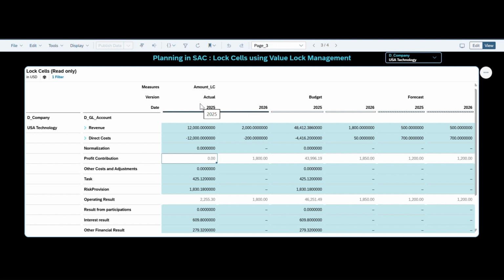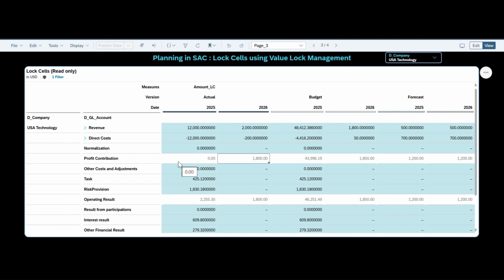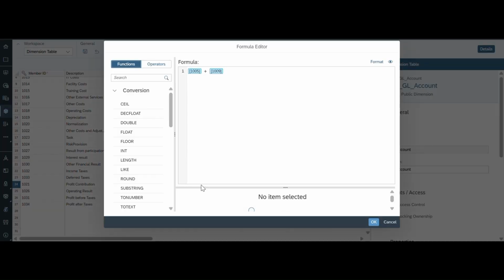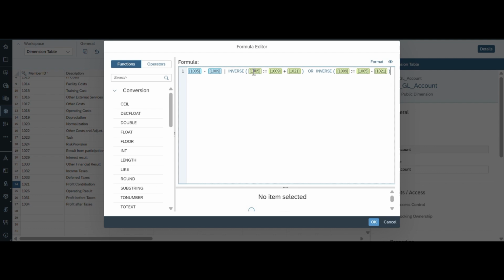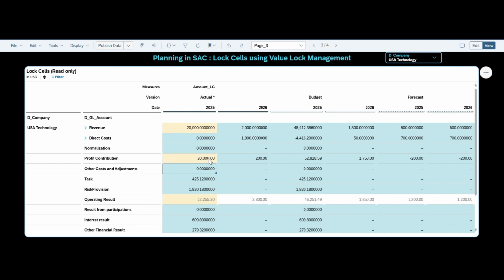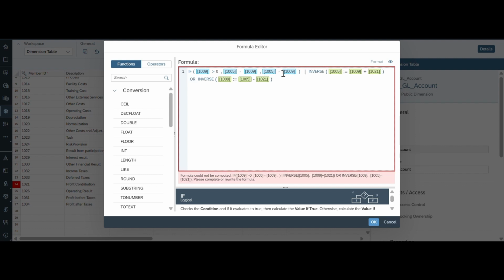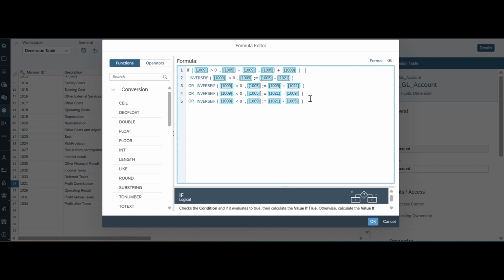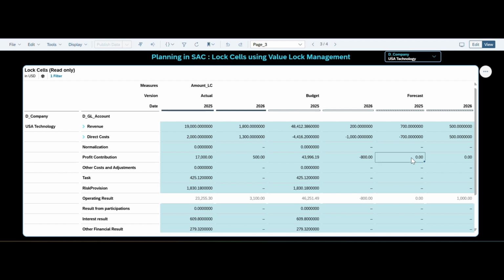SAP Analytics Cloud Tutorial | Inverse Formula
In this video, we’ll explore the Inverse Formula in SAP Analytics Cloud (SAC) and how it can make your planning models more flexible and interactive.

You’ll learn:

What the Inverse Formula is and how it works in SAC
How it supports bi-directional planning by letting users enter data at different levels
Step-by-step setup so you can try it yourself

Whether you’re just starting with SAC or looking to enhance your planning models, this tutorial will give you the tools to apply inverse formulas effectively.

If cost values are inputed as +ve
Profit = Revenue - Cost
Revenue = Profit + Cost
Cost = Revenue - Profit
SAC Formula [Revenue] - [cost] | INVERSE([cost]:=[Revenue]-[Profit]) OR INVERSE([Revenue]:=[cost]+[Profit])

Profit = Revenue + ( -Cost)
Revenue = Profit - Cost
Cost = Profit - Revenue
SAC Formula [Revenue] + [cost] | INVERSE([cost]:=[Profit]-[Revenue]) OR INVERSE([Revenue]:=[Profit]-[cost])

Note : Please use sysmbols instead of greater than or less than . Youtube doesnt allow anagled brackets in description. so I used thses texts instead of angle brackets